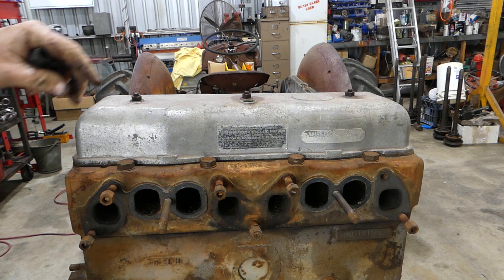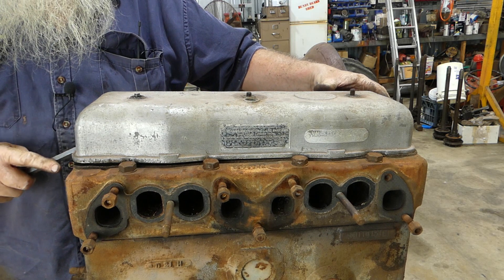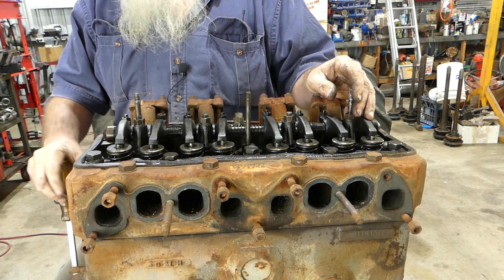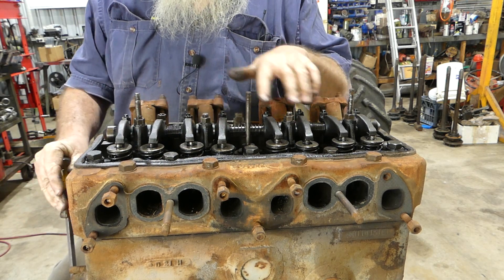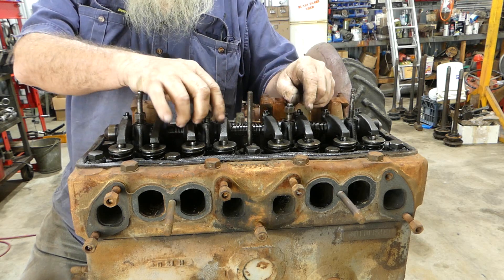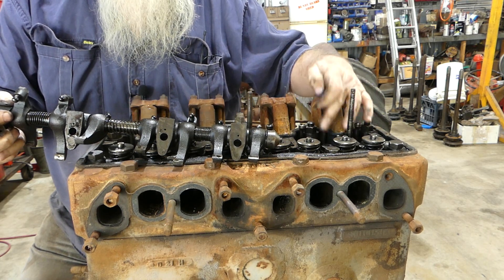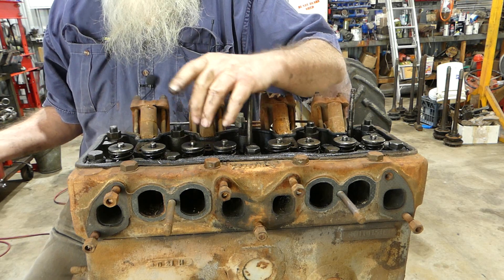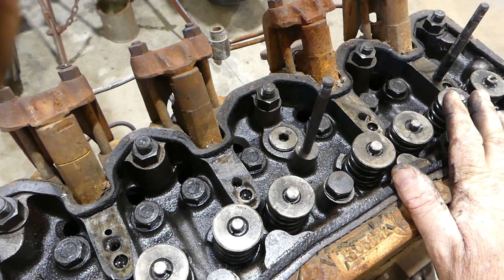Ferguson 23C Diesel Engine Part 3 Removing the Rocker Assembly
In this video I run through how I remove and check the rocker assembly.